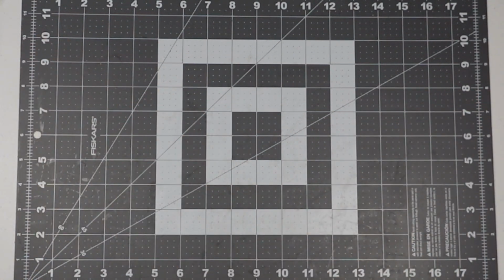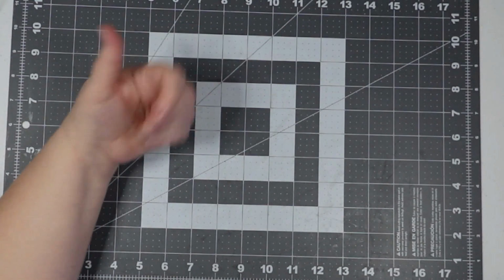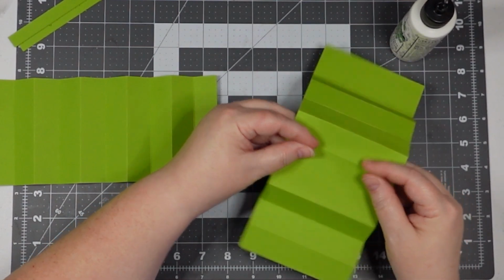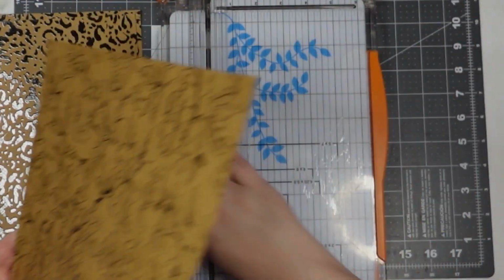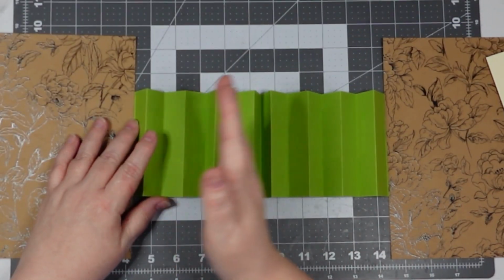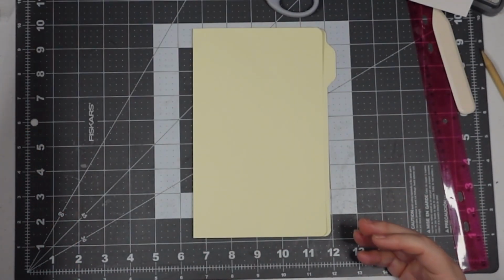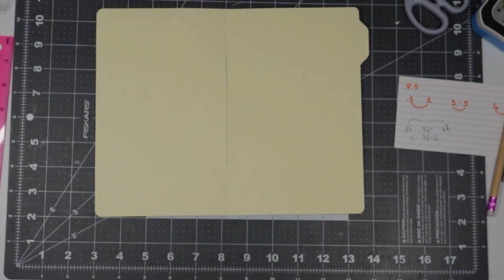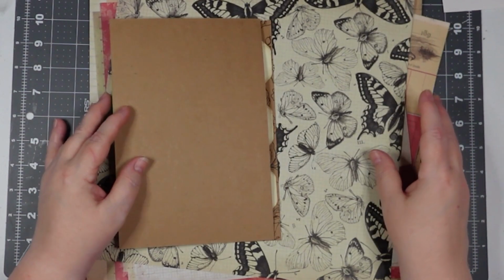August jjmadness Journal Part 1a-Cover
This month's guest collaborator is, @BrittanyLinger ! Make sure to check out her creation on her channel!

Join us in this monthly collab where we select a theme, the number of items to include, and the number items to make!  I think this will be fun!  You have one month to create your journal.